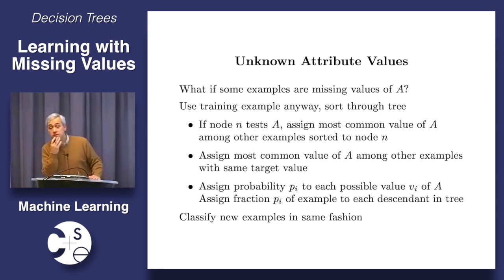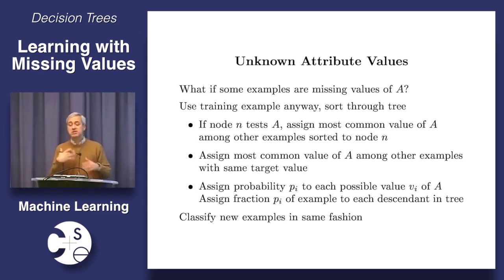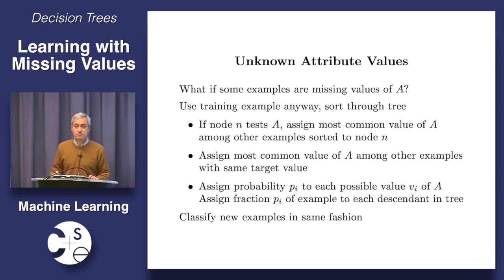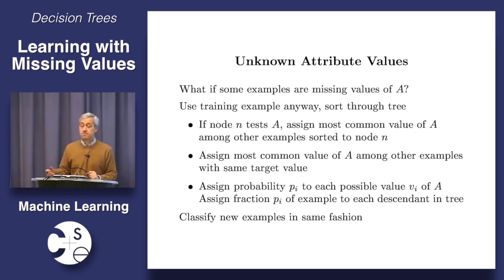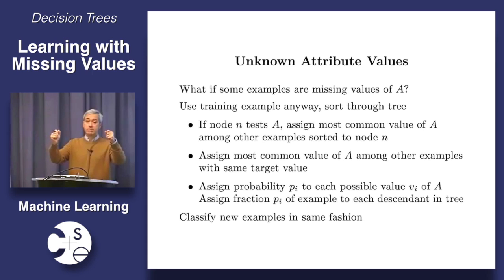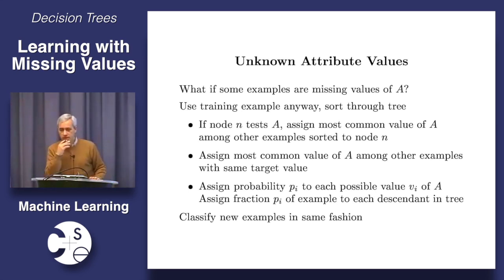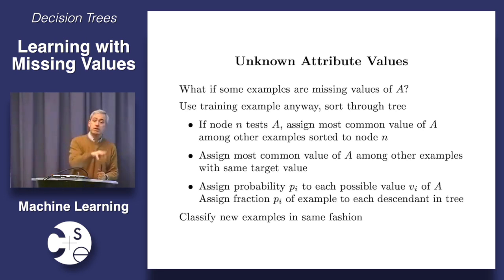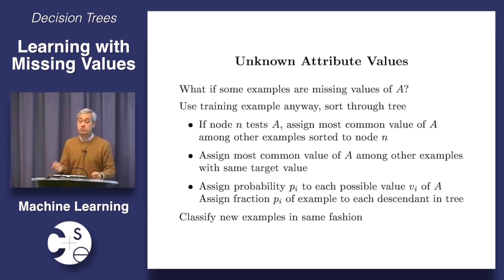8 Learning with Missing Values